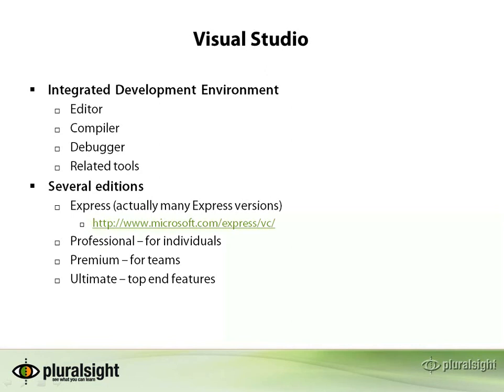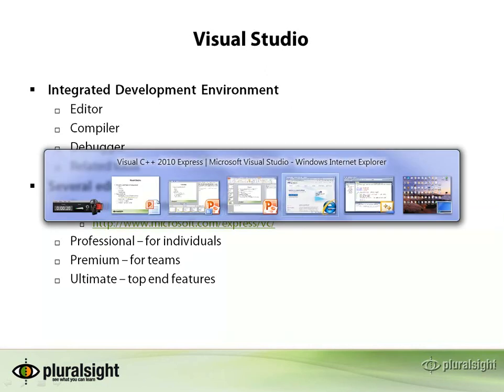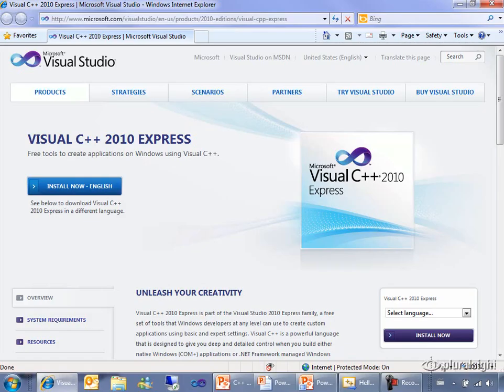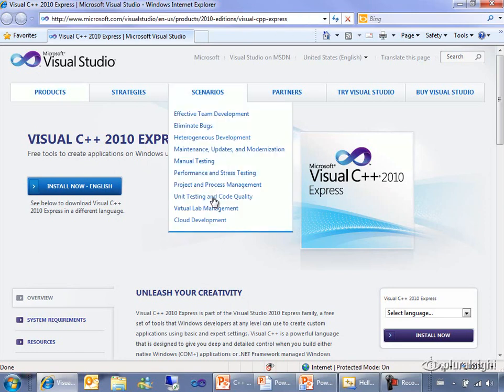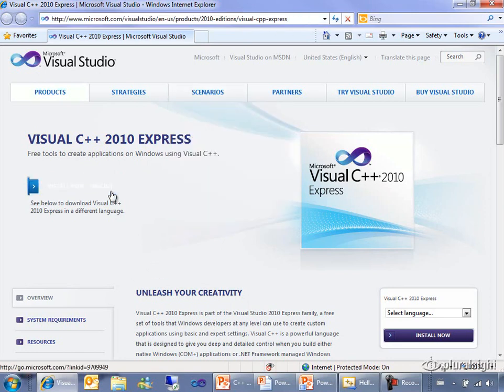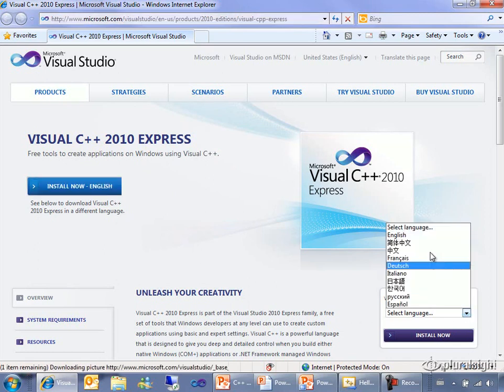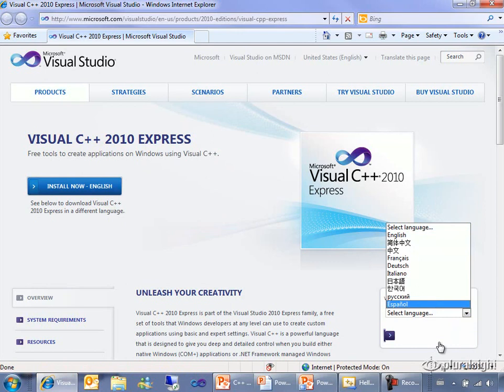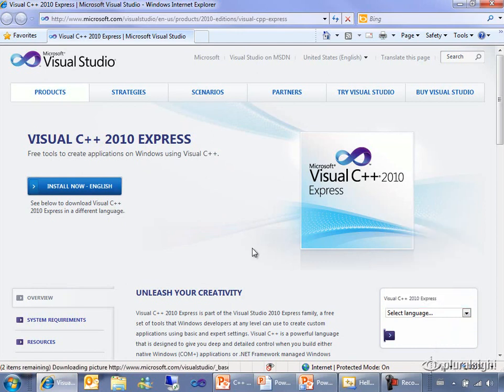0003 C++ tools to get started